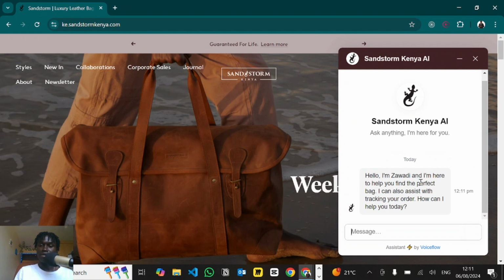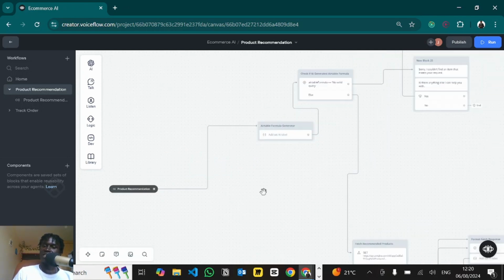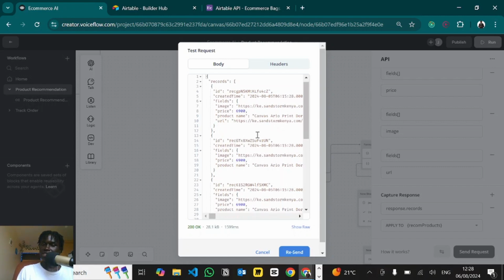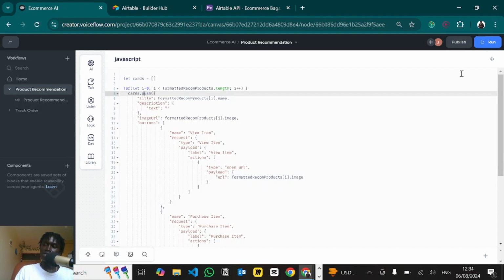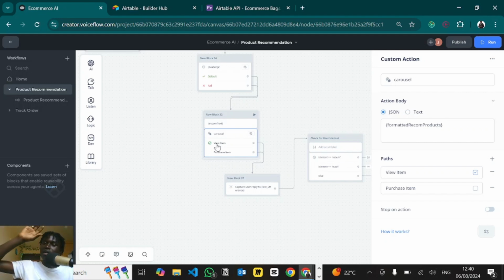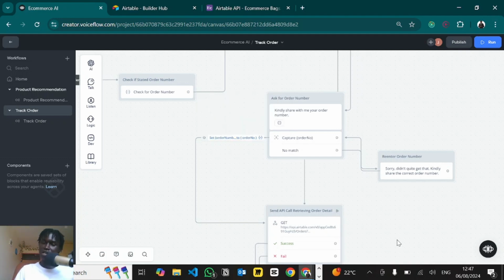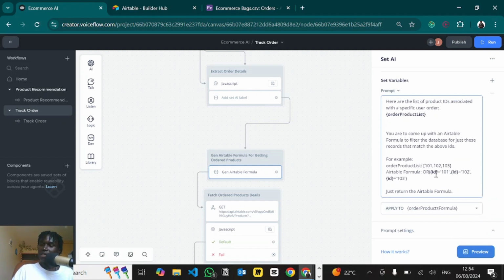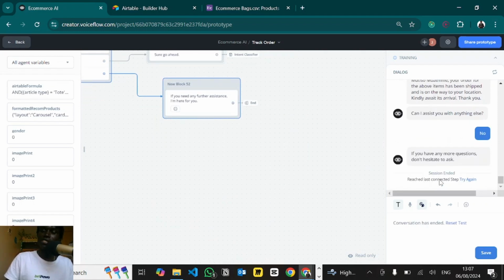How to build an Ecommerce AI Chatbot | Step by Step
In this video, I detail step-by-step how to build an ecommerce AI Chatbot that can handle product recommendation, order tracking as well as customer support.

This chatbot can serve as an autonomous sales agent that sits on an ecommerce website, day or night to entice customers to buy products, and to do so in bulk hence boosting Average Order Values.

It can save any customer information in the CRM, and pull data from any CRM or database to provide personalised experiences

Such a chatbot can be deployed to any shopify store, or any ecommerce website, as well as their social media channels, resulting in an enhanced user experience.